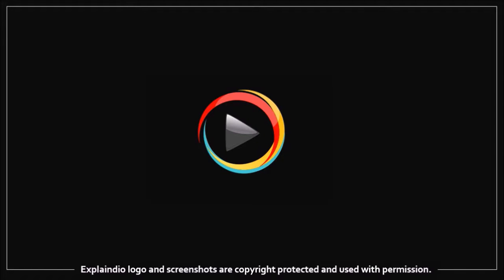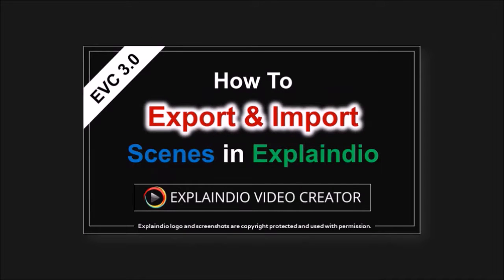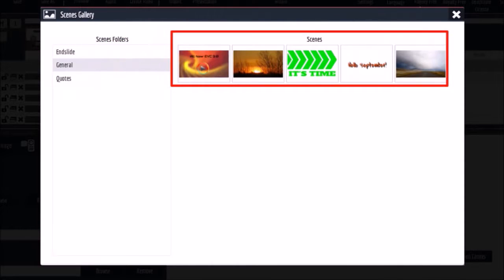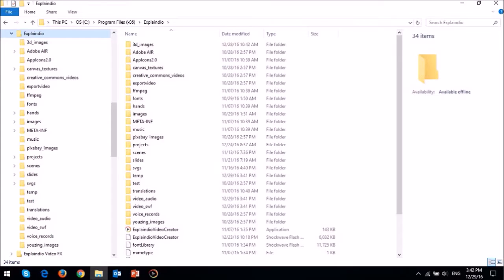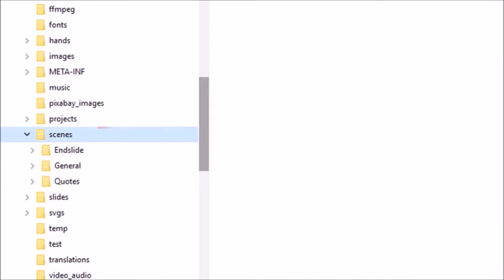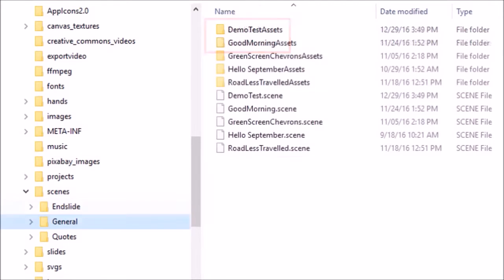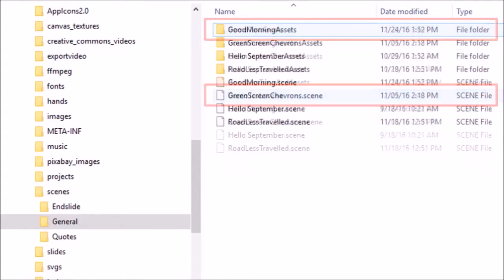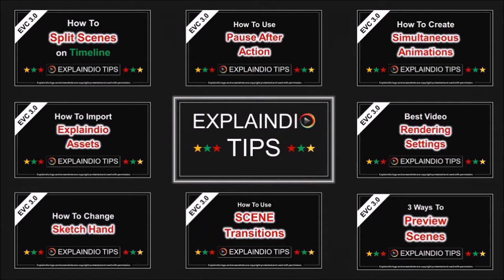Explaindio Tips - How to Delete Saved Scenes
In this Explaindio Tips video, I will show you How to Delete Saved Scenes from your personal library in EVC 3.0. In Explaindio 3.0, you can export scenes and save them for later use. Saving scenes can be very useful because they can be used later in other projects. This can save you a lot of time because you don’t have to recreate the scene(s) again.

Once a scene is saved, you can import back into Explaindio and then modify it, if necessary. However, there is no way, within Explaindio, to delete saved scenes. For example, if you were just testing the Export Scene feature and wanted to delete that test scene, you will have to do it manually.

In this Explaindio tutorial video, you will learn How to Delete Saved Scenes Essentially, you have to go to the folder where Explaindio is installed. In this folder, you will find a SCENES sub-folder where you can just delete the Scene file and the corresponding assets folder.

I have created many other Explaindio Tutorials and you can check my YouTube channel for my review and EVC 3.0 Tutorials (see the link below). If you have not yet purchased Explaindio video creator, you can find the link to buy EVC 3.0 below as well.

CREDITS:
Explaindio Video Creator logo and screenshots are copyright protected, used with permission | Commercial rights to use video backgrounds, images, graphics and animations unless otherwise mentioned | Microsoft, Windows, and the Windows logo are trademarks, or registered trademarks of Microsoft Corporation in the United States and/or other countries | Other names may be trademarks of their respective owners.

Song Title: By The Pool